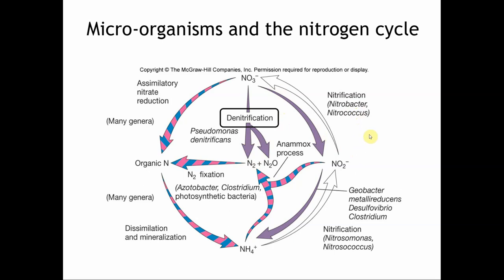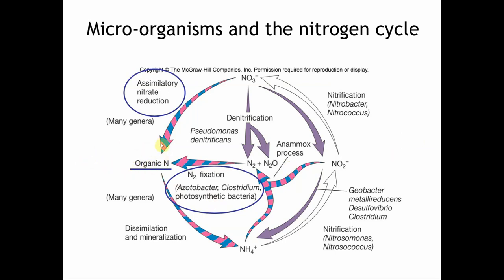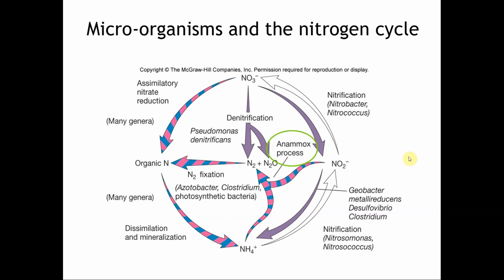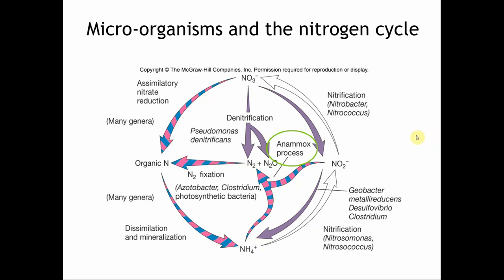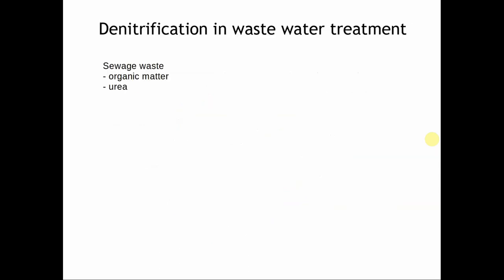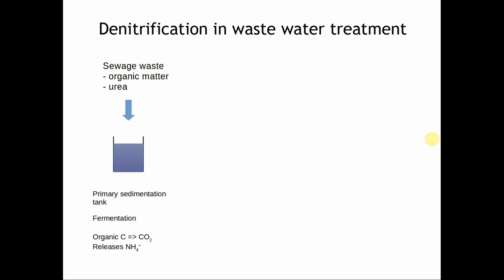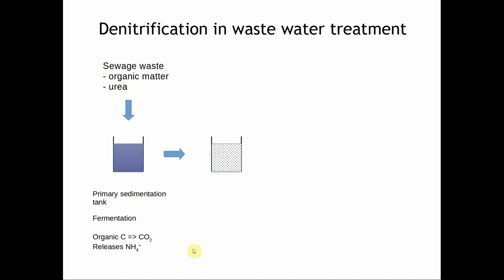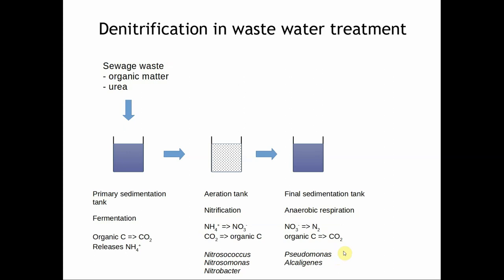NitrogenCycle ABT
Nitrogen cycle and its exploitation in waster water treatment